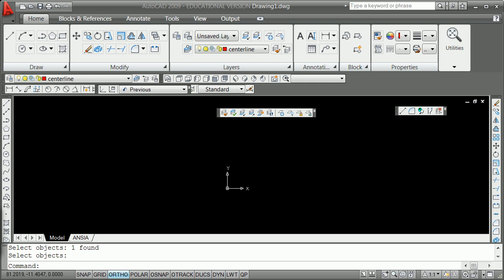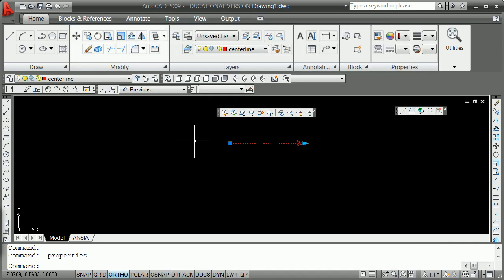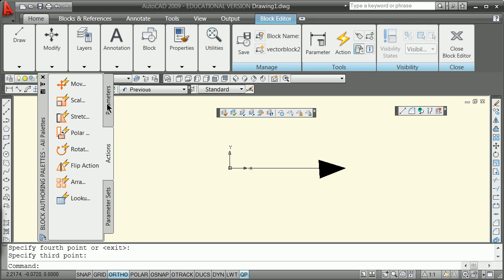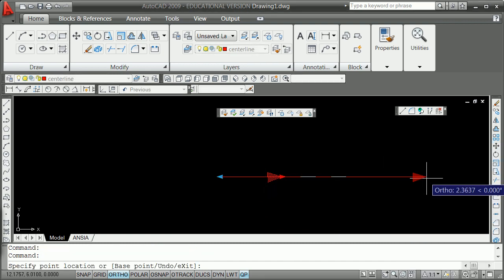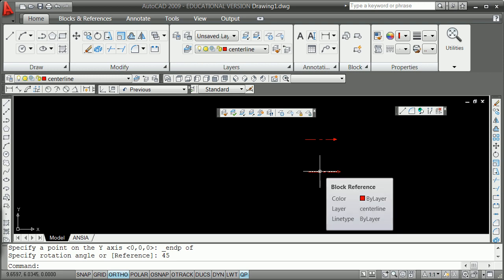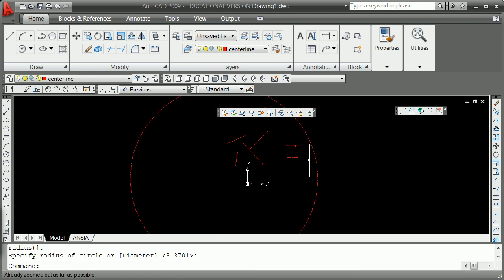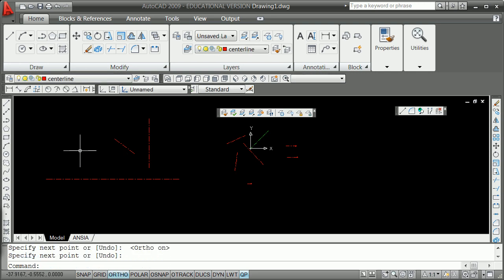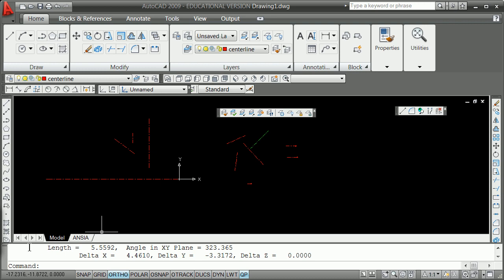Adding 3d Vectors using Autocad as a Tool and Introducing dynamic blocks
This video talks about changing coordinate systems to make "takeoff" of your points of application of forces a little bit easier.  If you temporarily change your UCS to the "rotation point" for your moment calculation all you need to do is list the force (or perhaps dynamic block) and you get both your radial vector and your force vector.  Remember the sum of rxF divided by the sum of F gets you the length of the moment arm.  In 3d this moment arm number means that you know the "sphere" to which your force of known x,y and z components is tangent.